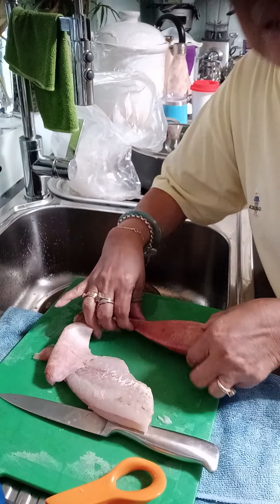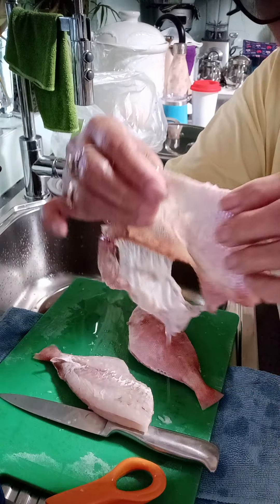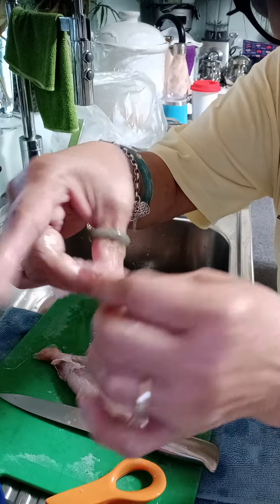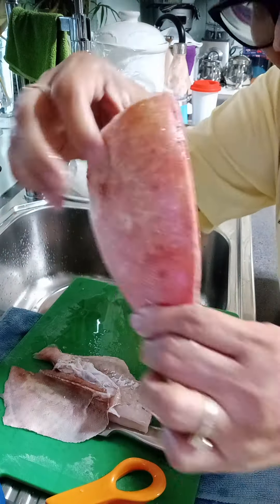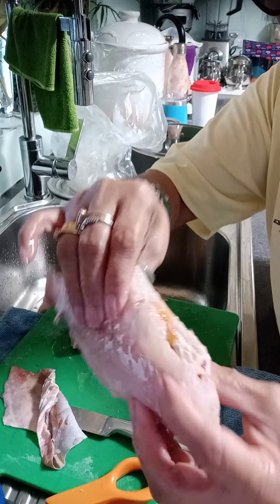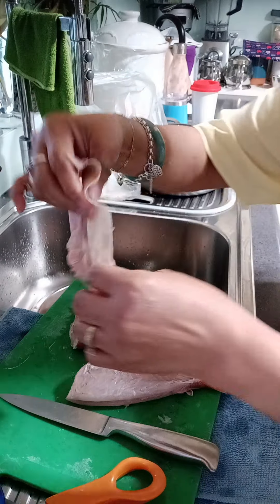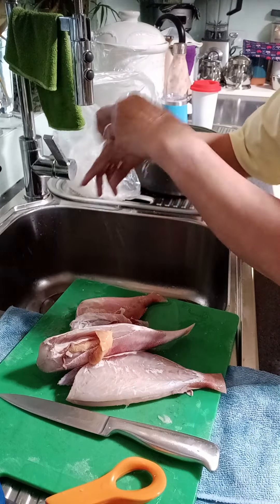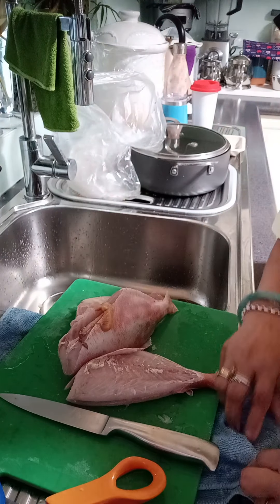Ingat Sa pag bile Ng isda |# fake fish